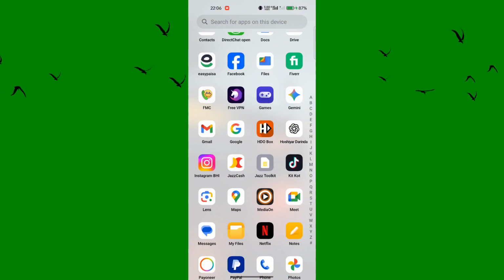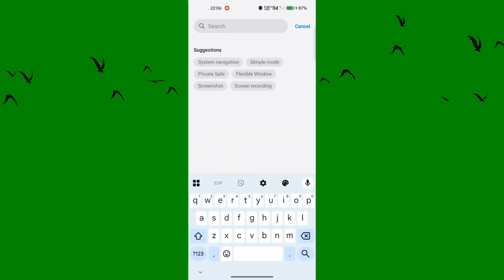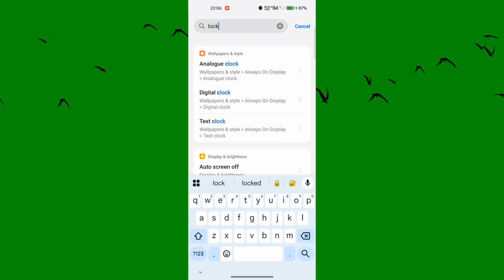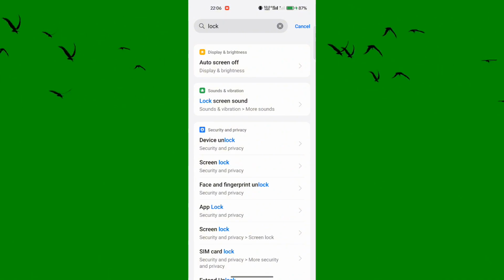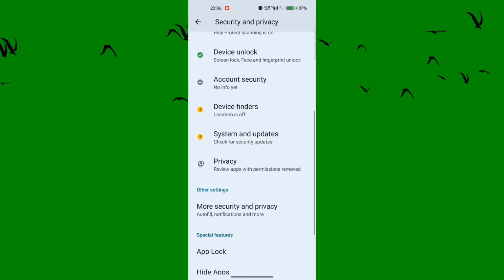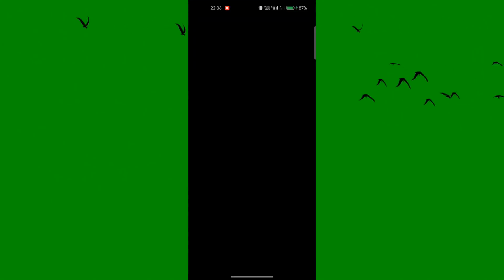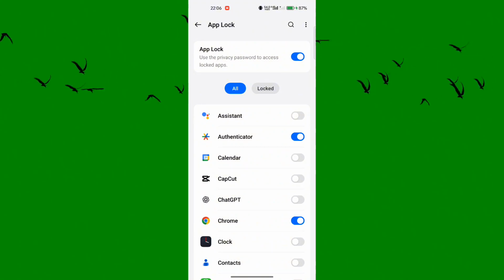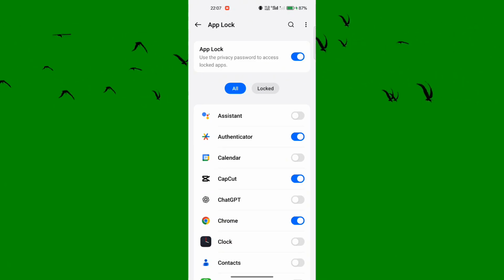How To Lock Apps On Android – App Lock Settings Guide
How to lock apps on Android using app lock settings easily. In this tutorial, you will learn how to protect your apps with a password, pattern, or fingerprint on your Android phone. This guide helps you keep your personal apps secure and private. The steps are simple and work on most Android devices.